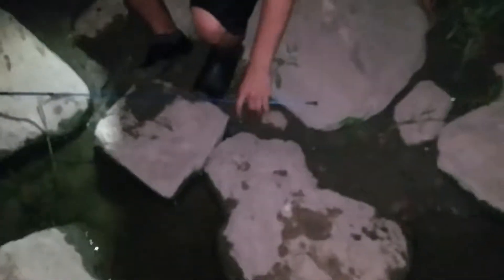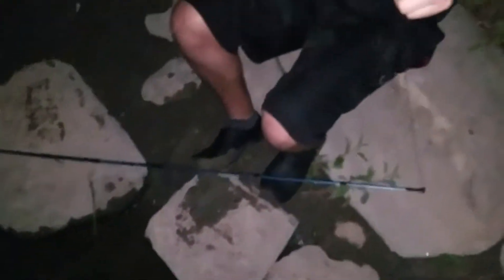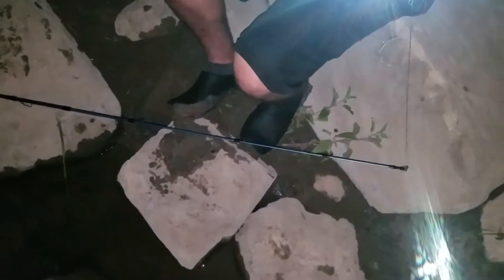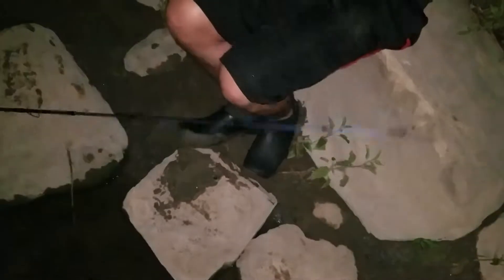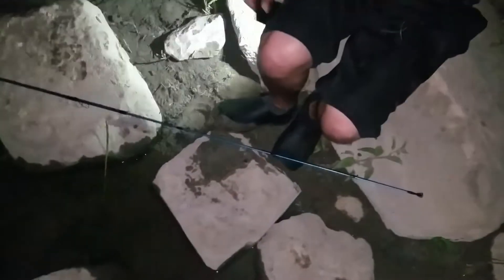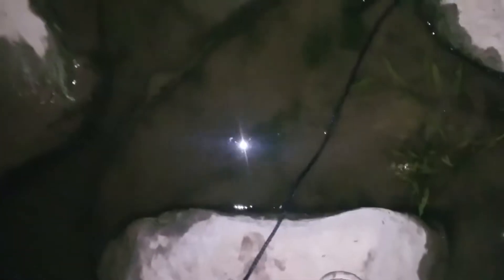!!! bass fishing at night !!!!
we went out to fish in our local lake , we catched a couple diffrent fish